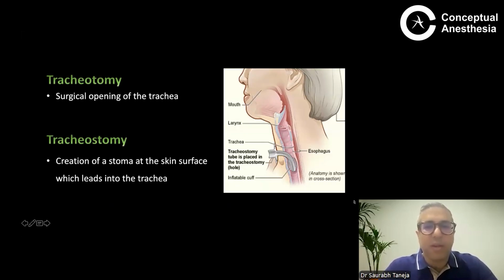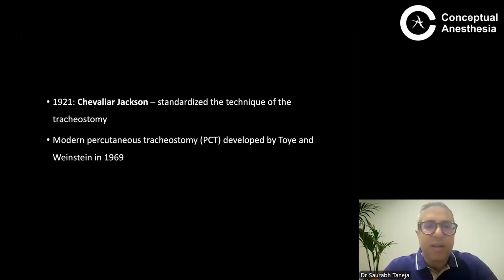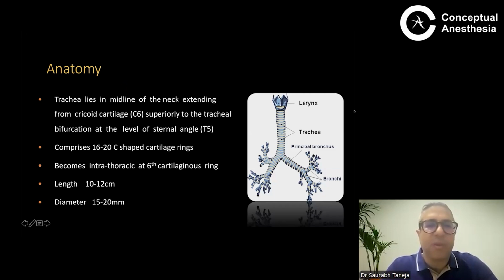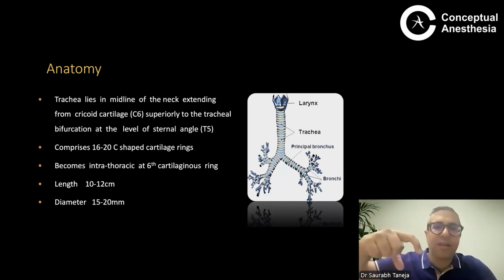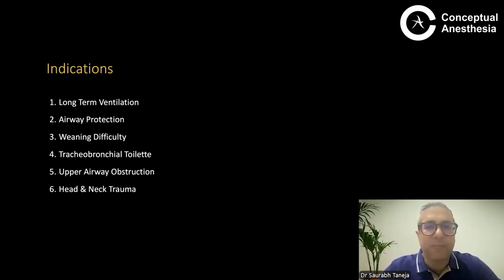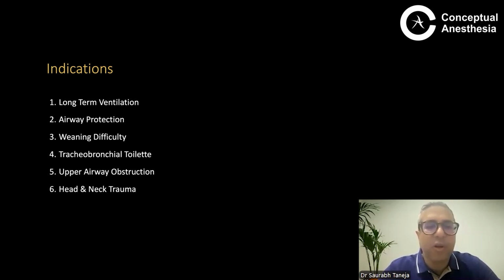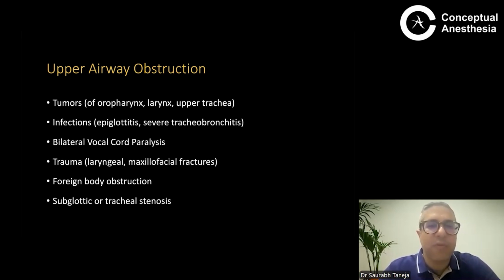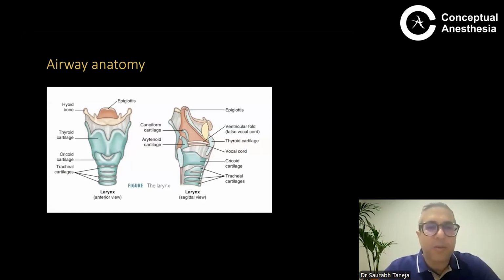Percutaneous Tracheostomy by Dr. Saurabh Taneja | Conceptual Anesthesia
In this video, we’re exploring the important topic of percutaneous tracheostomy, a procedure commonly done in the ICU. We’ll explain what tracheostomy is, how it’s different from the surgical method, and why it’s often necessary for patients who need long-term ventilation or have trouble breathing on their own.
Whether you're a doctor, nurse, or someone working with critically ill patients, this video will help you understand the basics of this life-saving procedure.